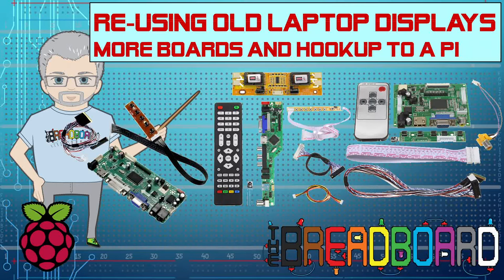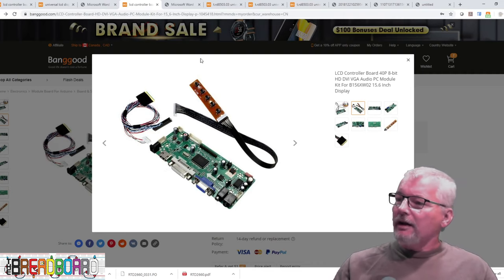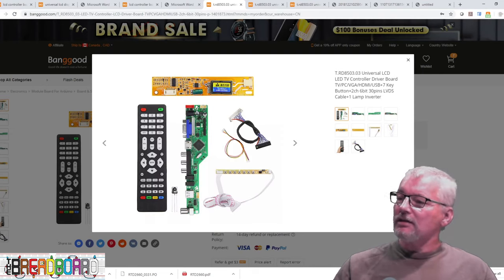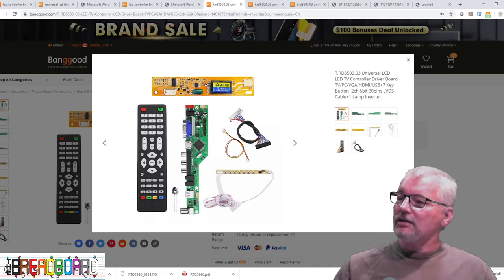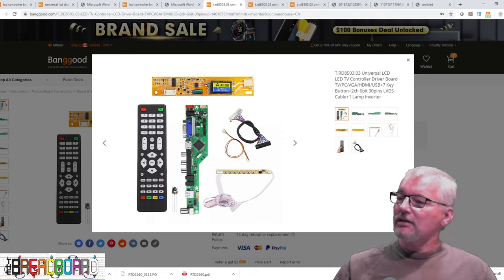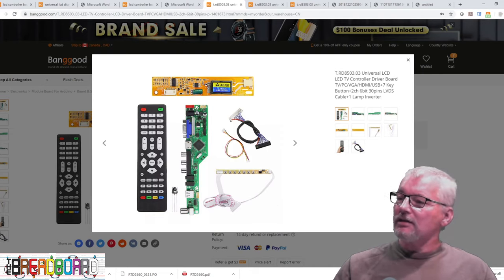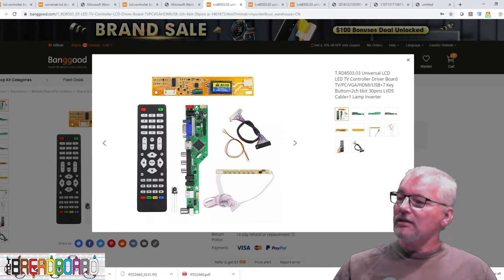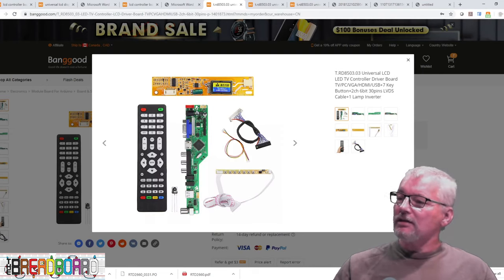Old laptop Screens on a Raspberry PI... Part 2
After my first video I received so many questions about different things relating to it, I decided to extend the details, and also my 2 additional boards have arrived so I will show them too.

I have been asked many times if it is possible to use an old laptop screen (LCD Panel salvaged from an old laptop), watch the video and see how its done!

This is not a sponsored video, I bought this board and some others that are still on their way, and I wanted to share with you how to get everything working.

the boards I bought can be found here:-
VGA, Comp, HDMI inputs, 1366x768:-

VGA, DVI, HDMI inputs, 1366x768

Comp, VGA, HDMI, USB, TV inputs most resolutions:-
-- my best choice so far.

Other LVDS Controller Boards

using this above links will help me run the channel if you then purchase from Banggood.

use this link for other items from Banggood.